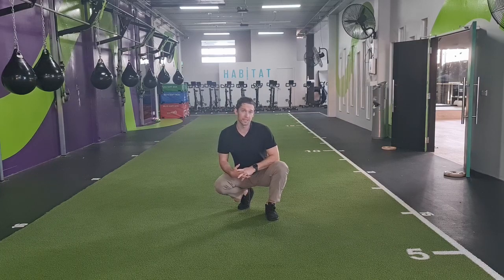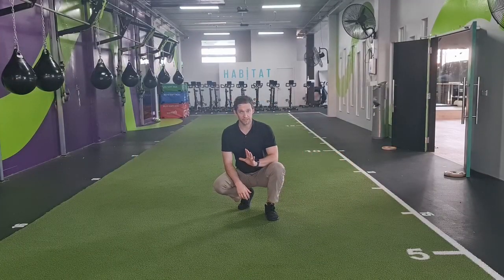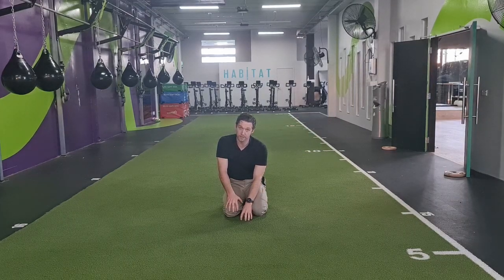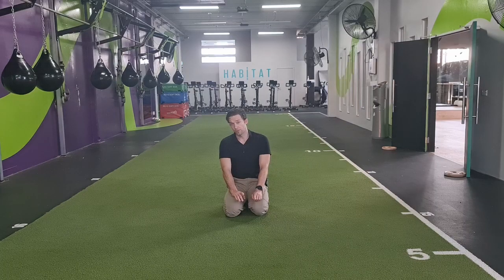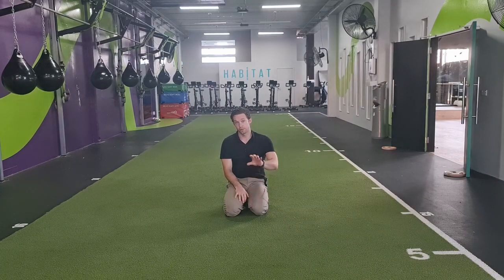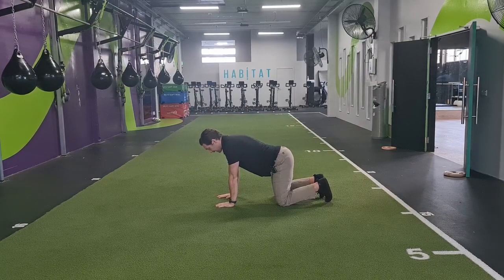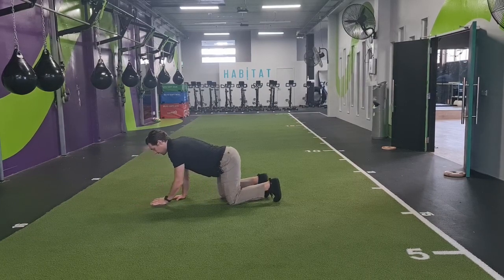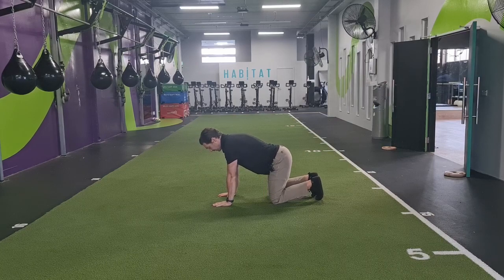Using crawling patterns to reboot your mobility gains | Eccentric Physio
After doing an exercise that increases your mobility it is now time to learn how to use it! This could be a specific movement of your choice. For example doing squats after regaining some aspect of hip mobility. However, if you are a bit stuck about what integration movement to use a fantastic option is crawling.

Crawling is how we learn cross-patterning and coordination. Basically, learning to do one thing with one limb, while the other limb does something different! Now make that four limbs! This is a go to after doing any spinal mobility work. Do a few 30 second bouts and see how your region of interest feels :).